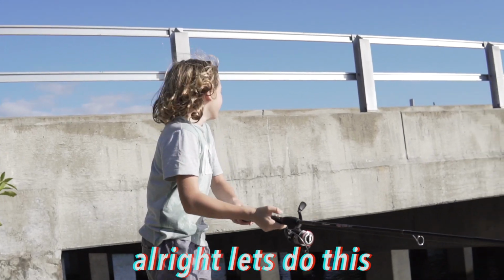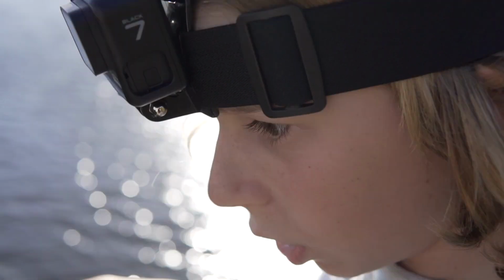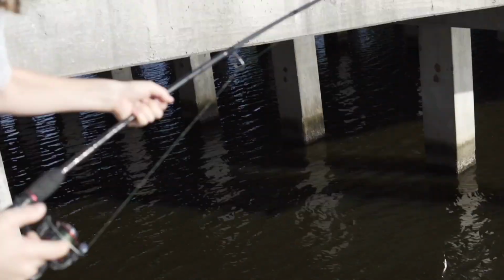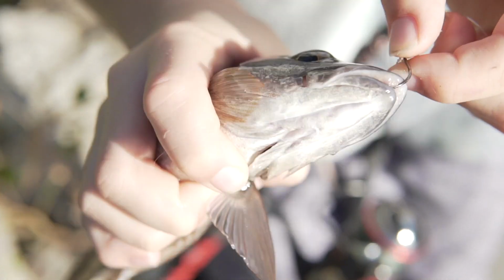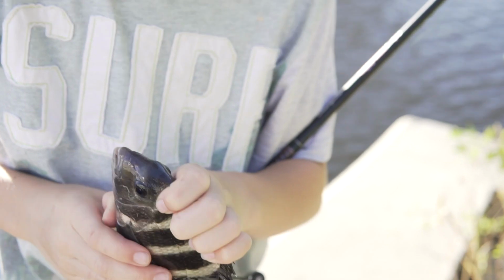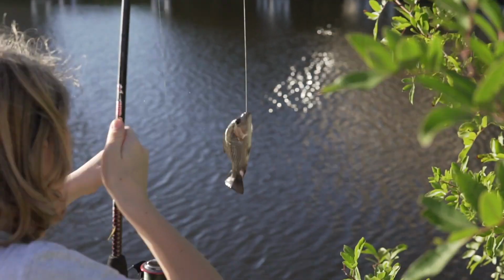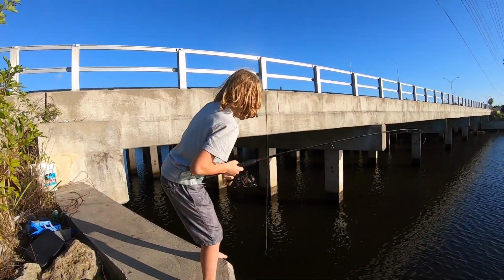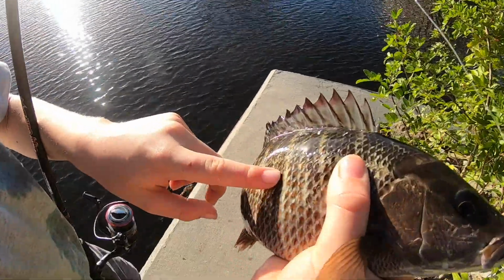Will it bite me? Fishing in Florida rivers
We're back to monthly uploads!

A video of us in the brackish water of Phillippi creek, Florida. Catching several Black drums, Sheepsheads, Mangrove snappers.